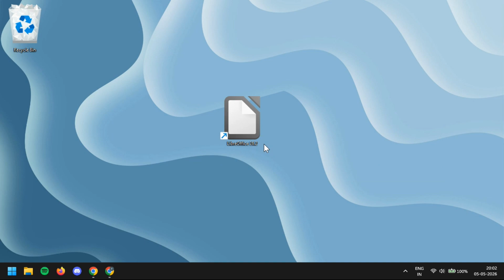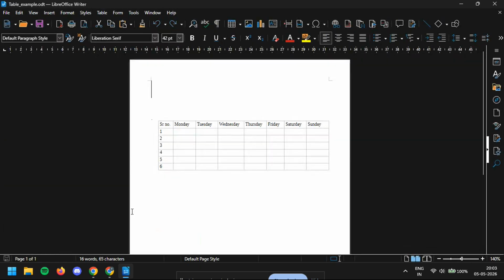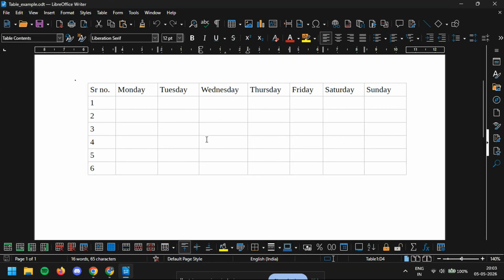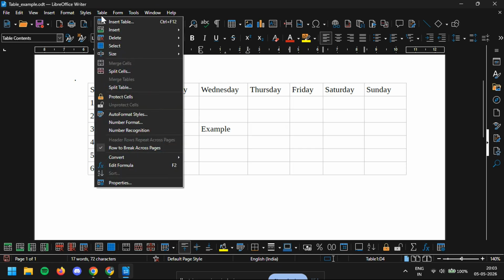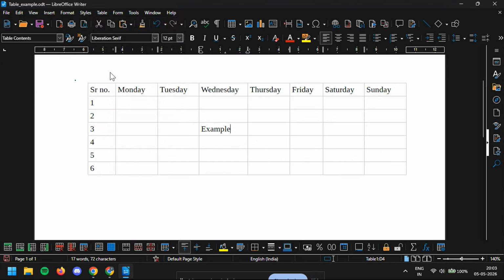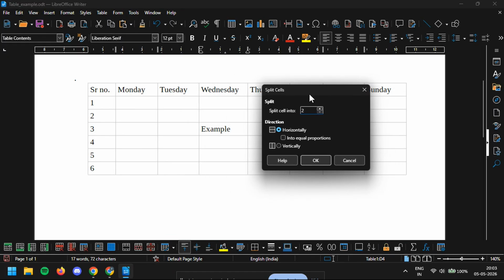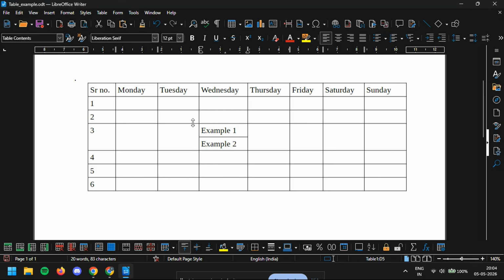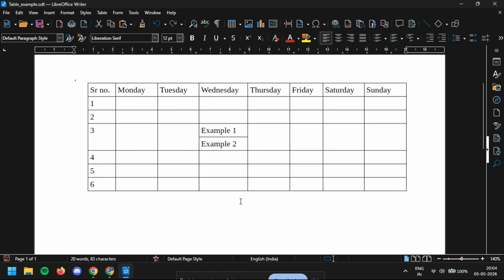How To Split Cells In LibreOffice Writer Easy Step by Step Guide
Learn how to split cells in LibreOffice Writer with this simple step-by-step tutorial. Divide one table cell into multiple rows or columns and format your document faster.

🕚Timestamps:
0:00 Intro
0:18 Open LibreOffice and Your Document
0:34 Click Inside the Cell
0:46 Open the Table Menu
0:57 Select Split Cells
1:10 Choose Rows or Columns
1:27 Click OK and Finish
1:43 Recap and Outro

✍️What You'll Learn In This Video:
• How To Split Table Cells In LibreOffice Writer
• How To Divide One Cell Into Multiple Rows Or Columns
• How To Use The Table Menu In LibreOffice Writer
• How To Format Tables Faster In LibreOffice Documents
• How To Edit Existing Tables Without Rebuilding Them

💡Pro Tips:
• Click directly inside the target cell before using the menu.
• Use columns for side-by-side sections and rows for stacked sections.
• If the result looks wrong, undo and try again with a different count.
• Keep table formatting consistent for a cleaner document layout.